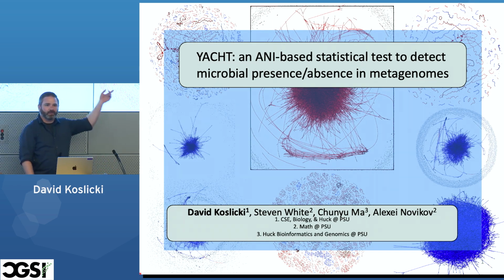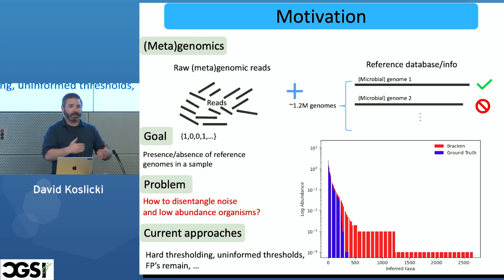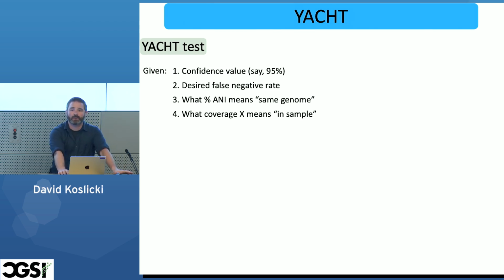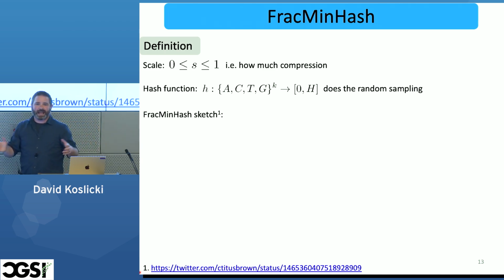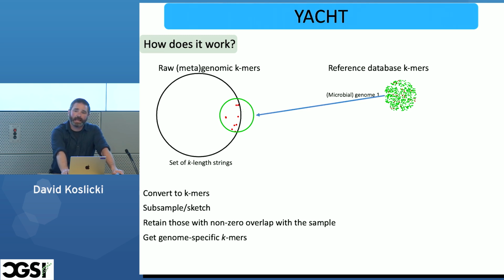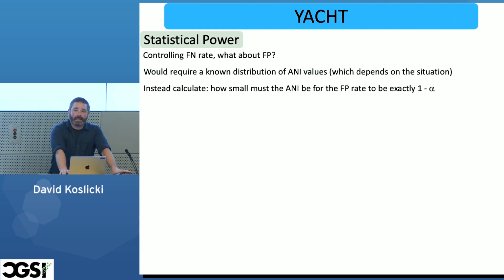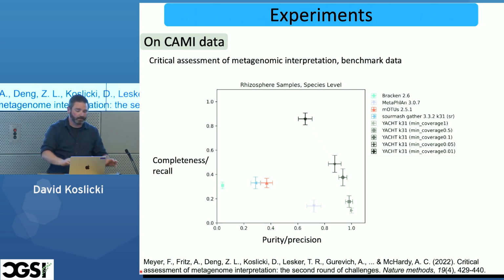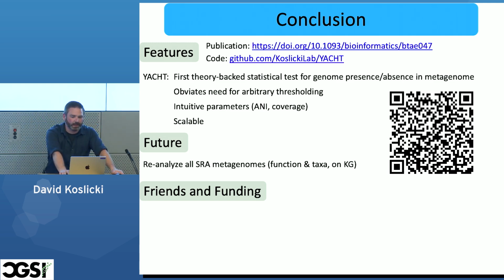David Koslicki | YACHT: an ANI based statistical test to detect microbial presence ... | CGSI 2024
David Koslicki | YACHT: an ANI-based statistical test to detect microbial presence or absence in metagenomes | CGSI 2024

Related Papers:

Koslicki, D., White, S., Ma, C., & Novikov, A. (2024). YACHT: an ANI-based statistical test to detect microbial presence/absence in a metagenomic sample. Bioinformatics, 40(2), btae047.

A Synthetic Microbiota Designed Through Meta-Analysis Provides Insight to Community Function in Clostridioides Difficile Resistance

Hera, M. R., Pierce-Ward, N. T., & Koslicki, D. (2023). Deriving confidence intervals for mutation rates across a wide range of evolutionary distances using FracMinHash. Genome research, 33(7), 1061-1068.

Hera, M. R., Liu, S., Wei, W., Rodriguez, J. S., Ma, C., & Koslicki, D. (2023). Fast, lightweight, and accurate metagenomic functional profiling using FracMinHash sketches. bioRxiv, 2023-11. To Appear in ECCB 24

Blanca, A., Harris, R. S., Koslicki, D., & Medvedev, P. (2022). The statistics of k-mers from a sequence undergoing a simple mutation process without spurious matches. Journal of Computational Biology, 29(2), 155-168.